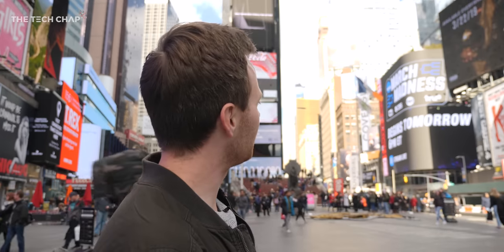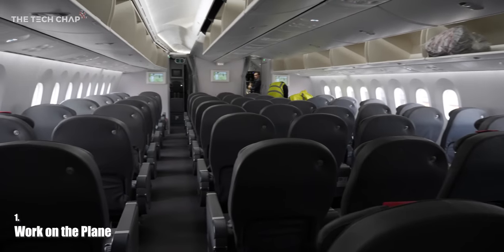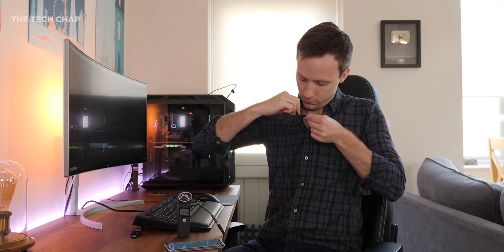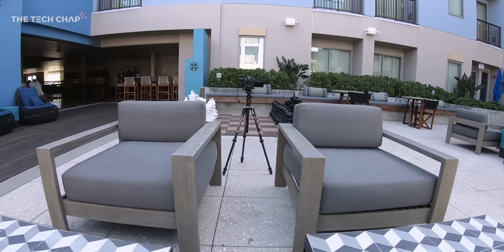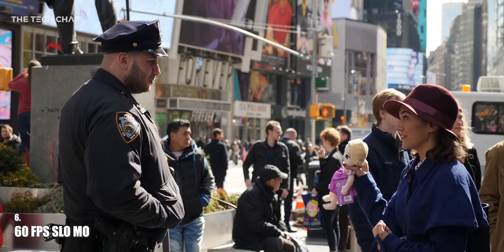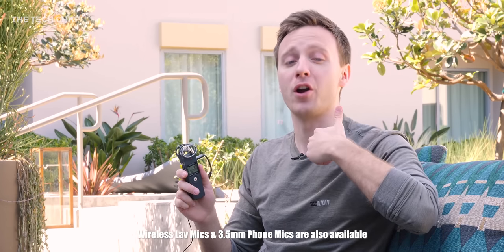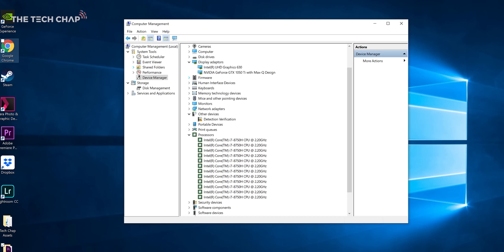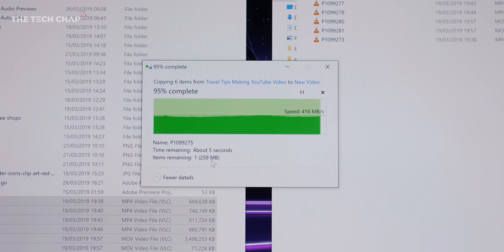10 EASY Filming Tips! 📸 | The Tech Chap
Tech Chap's Top 10 Tips for Making YouTube Videos & Travel Vlogs! ✈ Making videos on the go isn't easy - so here's my travel tips for shooting, editing and publishing YouTube videos while you're travelling!